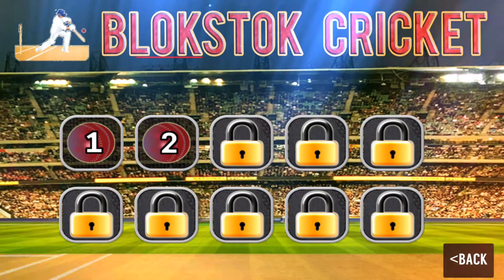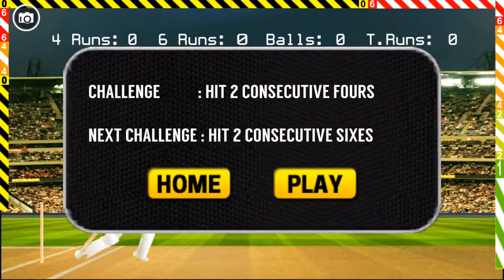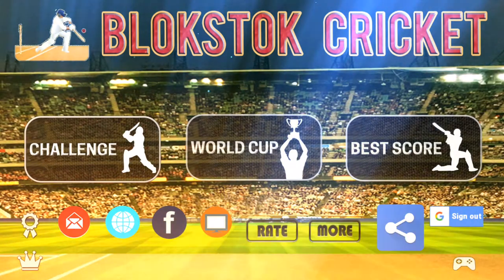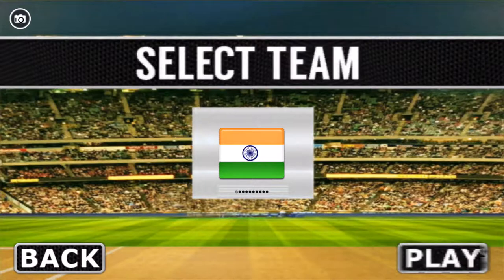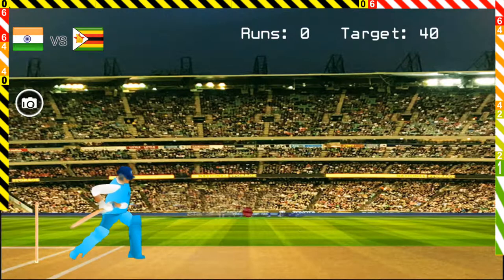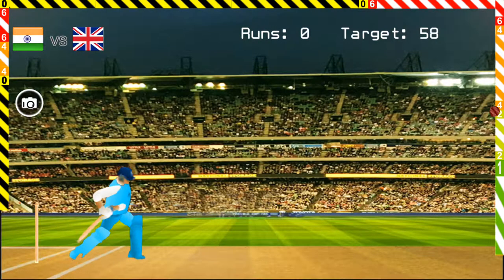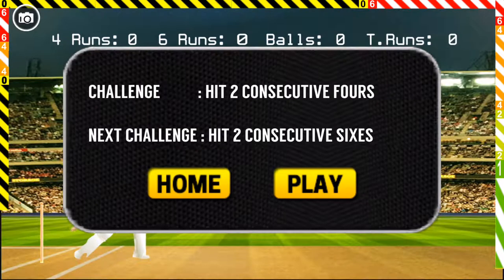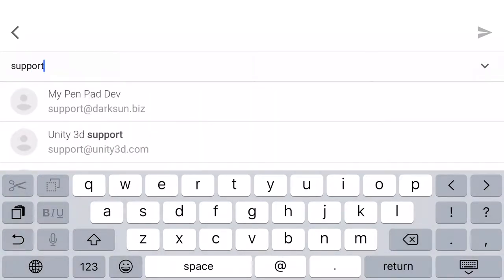Blokstok Cricket - Introduction with Commentary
Game Details below social media links.

Blokstok Cricket has one-touch + swipe based gameplay which is easy to learn but hard to master.

In a time when cricket games are becoming more detailed and complex and harder to learn- Blokstok Cricket is an addictive game because like many old classic games, anybody can pick-up and start playing this game and learn it almost instantly.

Blokstok Cricket gives the real feeling of cricket- of being behind the crease and patiently batting and while keeping the eye on the ball one needs to take snap-decisions and have great hand-to-eye coordination to be sure that one's shot placement and batting makes one overcome challenges and win matches-- because whether one loses due to bad-luck or lacking skills or distraction...

Cricket is a game which happens by chance and this game gives that feeling of cricket... without degenerating into randomness!